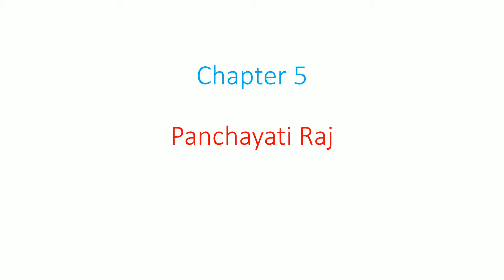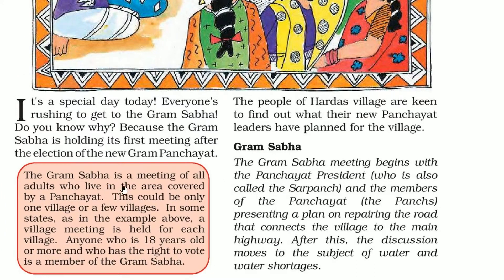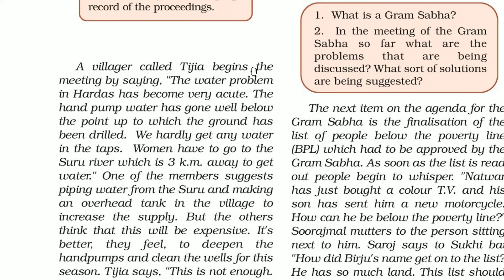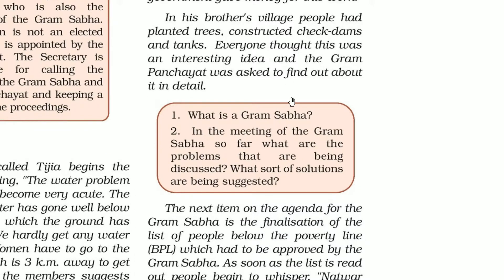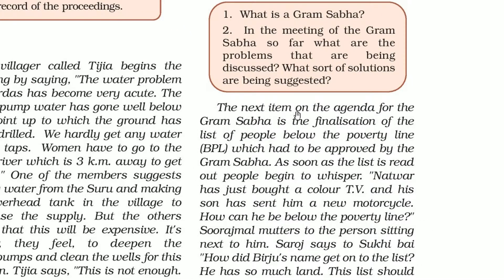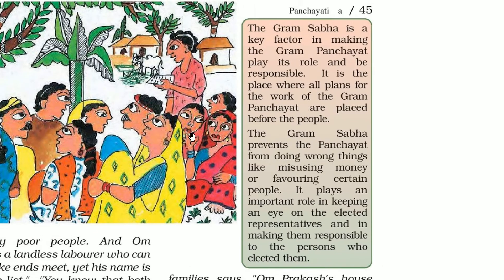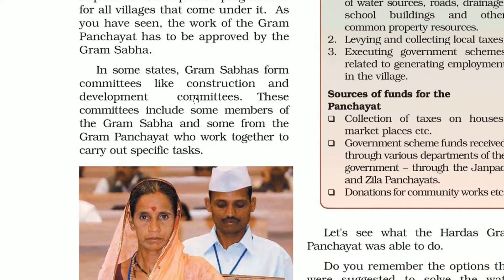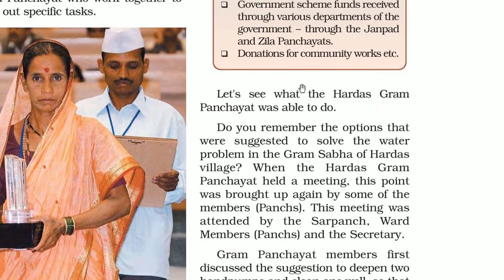Panchayati Raj Chapter 5 NCERT Class 6 Political Science Civics